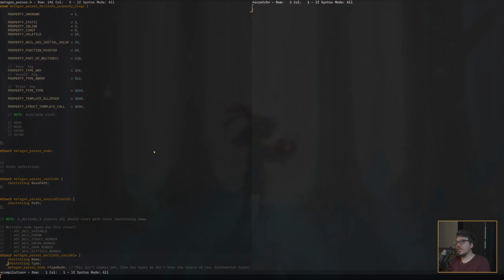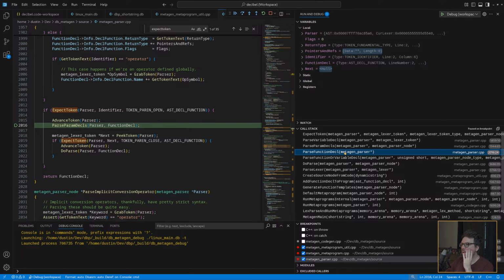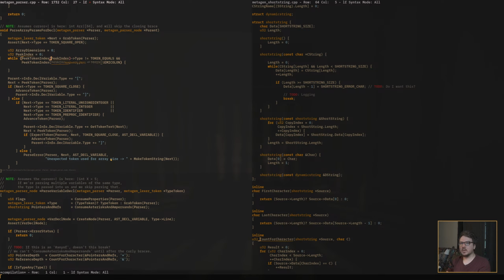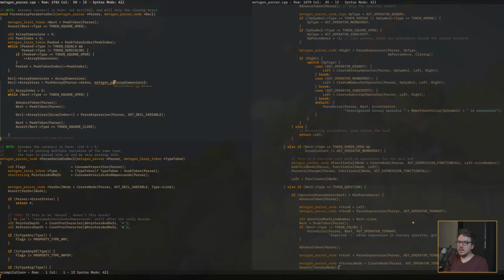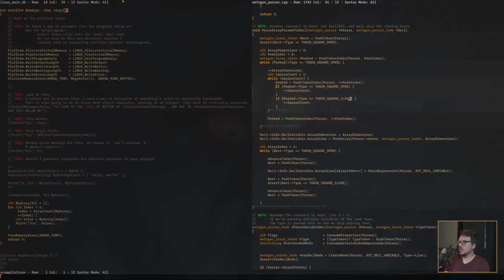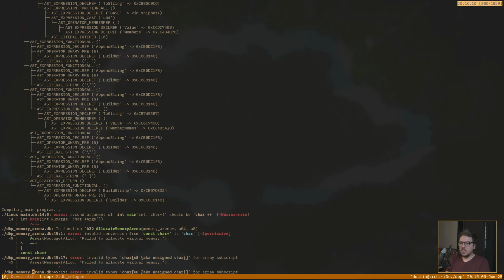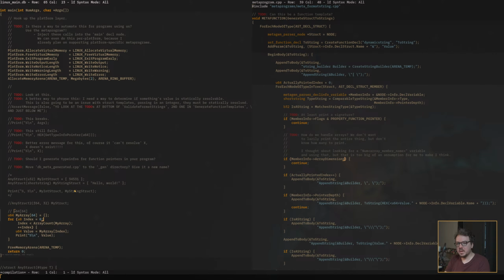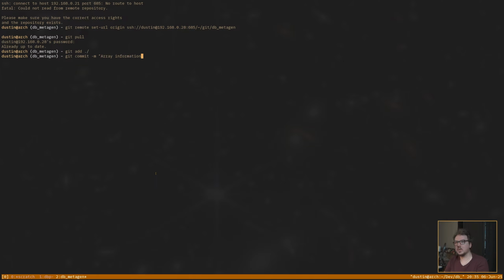Let's metaprogramming 11.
Today's agenda:

## More robust handling of arrays in the AST.
Right now, arrays are encoded in the type string of the node, for example an array of ints with a size of 64 looks like a DECL_VARIABLE node with the type string 'int[64]'. This is problematic for many reasons, the primary one being this is very unrobust and makes querying about array variables unnecessarily verbose and error-prone. We're at the point where we want to start doing more complicated things with the metaprograms, and having to parse strings to query and manipulate them is just unsustainable. So let's update their representation to first-class status on a node!